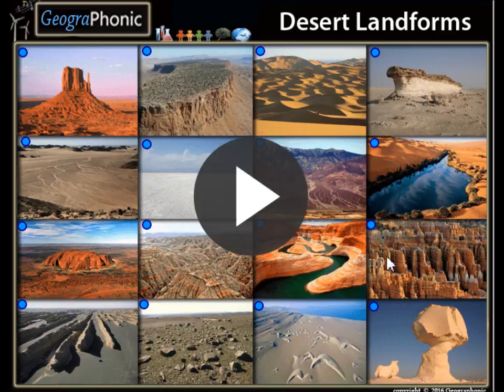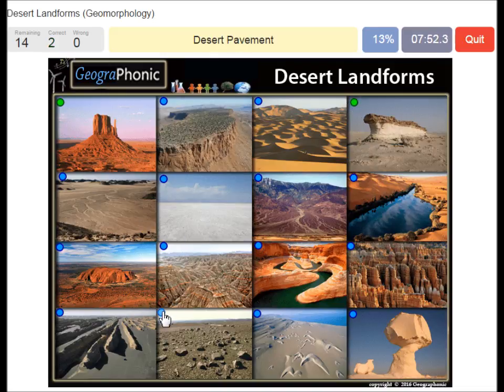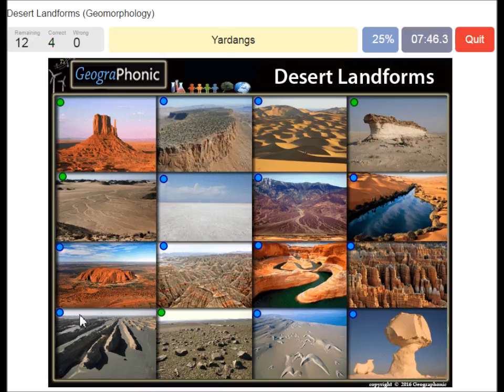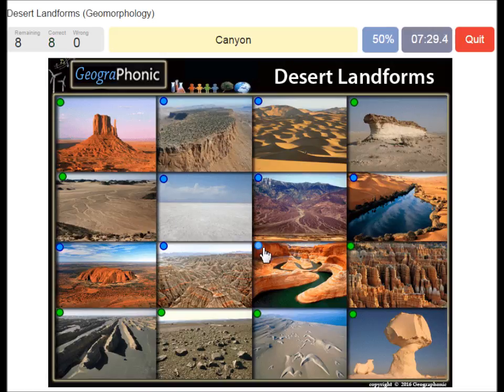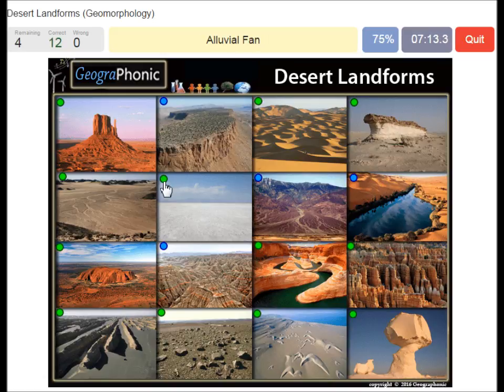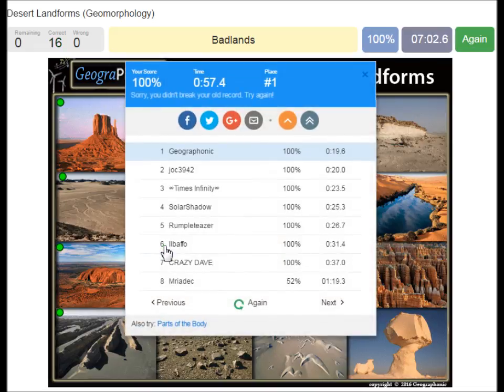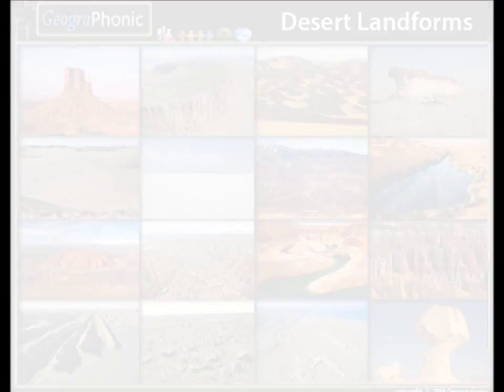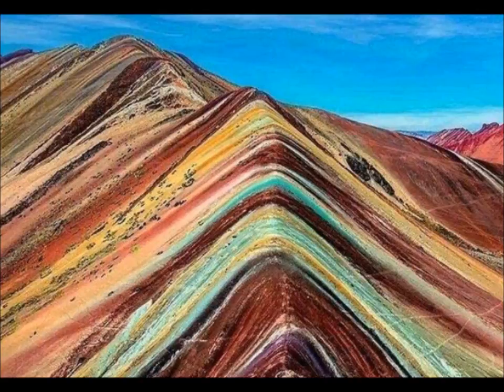Desert landforms, butte, mesa, yardangs, erg, wadi, hoodoo, canyon, zeugen,, salt flat, playa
Free quiz game : Desert Landforms

geography, geo, geoscience, science, physical geography, nature, natural, education, educative, geology, geomorphology,  geography teacher, teacher, teaching, geography teaching, landscape,
الجغرافيا والجغرافي، علوم الأرض، العلوم، الجغرافيا الطبيعية، والطبيعة، والطبيعية، والتعليم، والتربوي، والجيولوجيا، والجيومورفولوجيا، معلم الجغرافيا، معلم، تعليم، تدريس الجغرافيا، المناظر الطبيعية،

géographie, géographique, géosciences, les sciences, la géographie physique, nature, naturel, éducation, éducatif, géologie, géomorphologie, professeur de géographie, professeur, enseignement, enseignement de la géographie, paysage,,

Geographie, geographisch, Geowissenschaft, Wissenschaft, Physische Geographie, Natur, natürlich, Bildung, erzieherisch, Geologie, Geomorphologie, Erdkundelehrer, Lehrer, Lehre, Lehre Geographie, Landschaft,
geografi, geografisk, geoscience, videnskab, fysisk geografi, natur, naturlig, uddannelse, opdragende, geologi, geomorfologi, geografi lærer, lærer, undervisning, undervisning geografi, landskab,
geografi, geografiskt, geovetenskap, vetenskap, naturgeografi, natur, naturligt, utbildning, uppfostrande, geologi, geomorfologi, geografi lärare, lärare, undervisning, undervisar geografi, landskap,
地理学、地理的、地球科学、科学、物理的な地理、自然、自然、教育、教育的、地質学、地形学、地理学教師、教師、教育、教育、地理、風景、
地理，地理，地球科學，科學，自然地理，自然，自然，教育，教育性，地質，地貌，地理老師，教師，教學，教學地理，景觀
geografia, geograficzny, Geoscience, nauka, geografia fizyczna, natura, naturalne, edukacja, edukacyjne, geologii, geomorfologii, nauczyciel geografii, nauczyciel, nauczanie, nauczanie geografii, krajobraz,
geografia, geográfico, geociências, ciências, geografia física, natureza, natural, educação, educacional, geologia, geomorfologia, geografia professor, professor, ensino, ensino de geografia, paisagem,

भूगोल, भौगोलिक, भूविज्ञान, विज्ञान, भौतिक भूगोल, प्रकृति, प्राकृतिक, शिक्षा, शिक्षाप्रद, भूविज्ञान, भू-आकृति विज्ञान, भूगोल शिक्षक, शिक्षक, शिक्षण, शिक्षण भूगोल, परिदृश्य,
γεωγραφία, γεωγραφικά, γεωεπιστημών, της επιστήμης, φυσική γεωγραφία, τη φύση, φυσικά, εκπαίδευση, εκπαιδευτικό, τη γεωλογία, γεωμορφολογία, τη γεωγραφία δάσκαλος, δασκάλα, διδασκαλία, διδασκαλία της γεωγραφίας, του τοπίου,